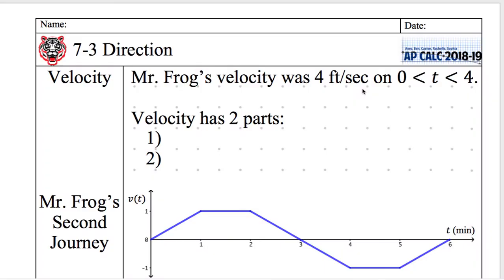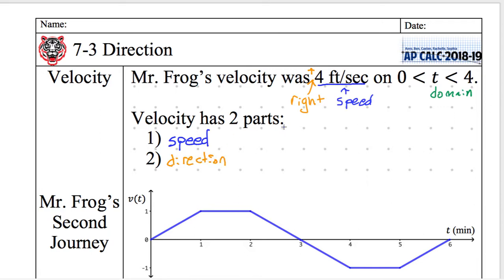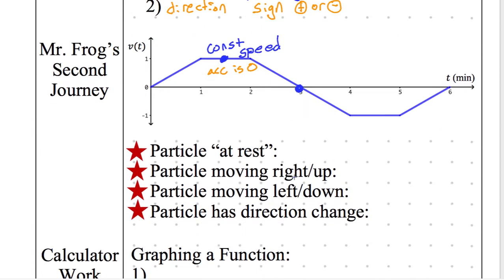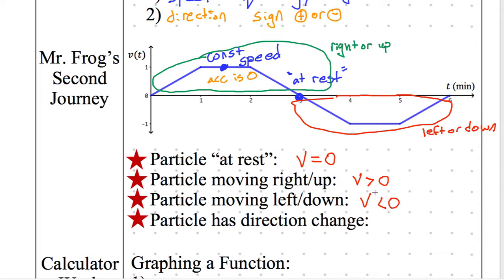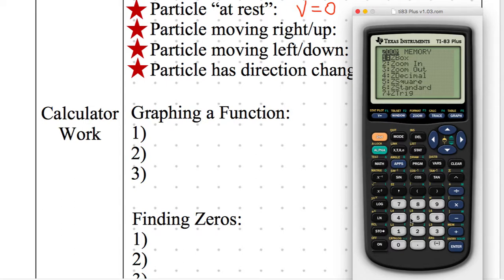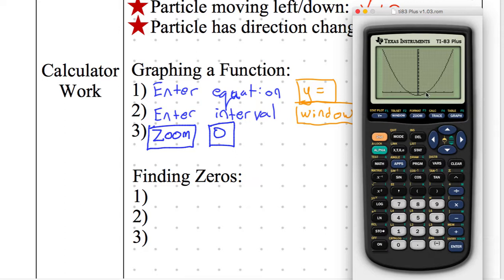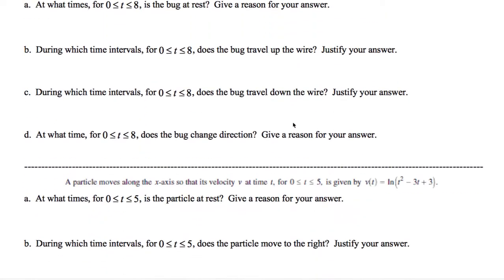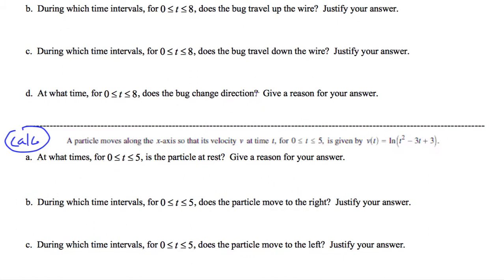AP Calculus AB notes 7-3 Direction